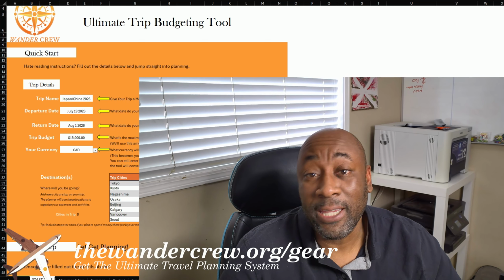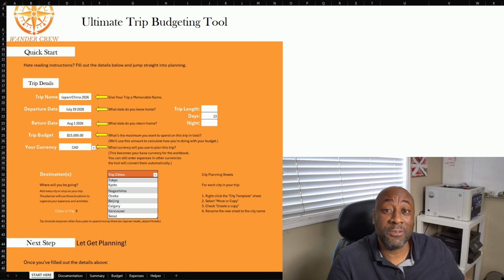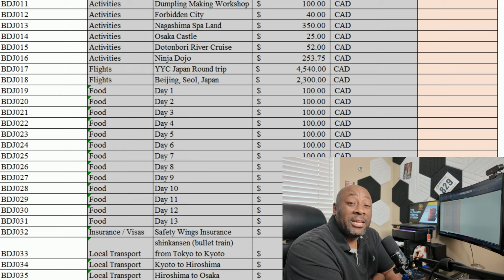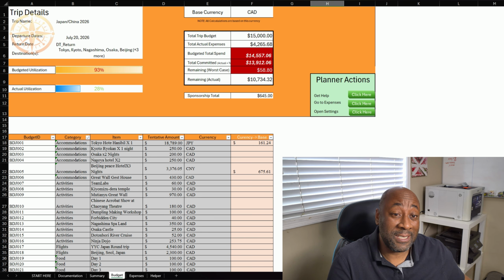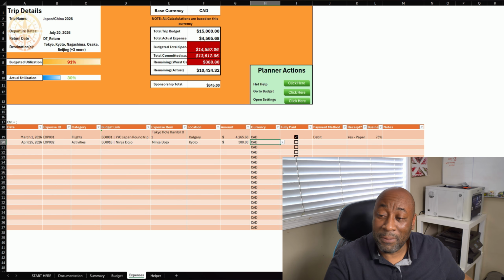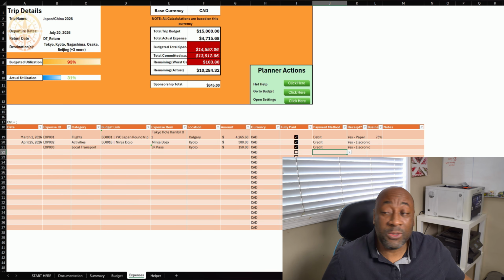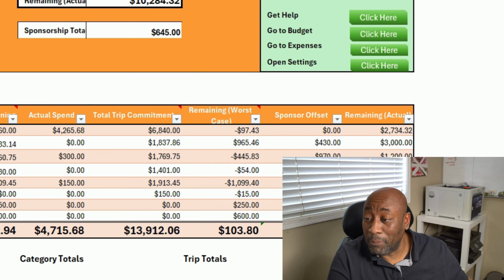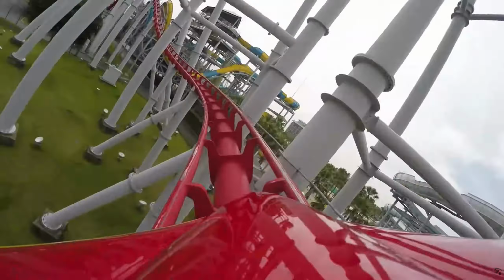Why You’re Always Over Budget on Vacation (And Don’t Know It)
Most people don’t go over budget at the end of a trip…

02:54 - Beijing Peace Hotel
02:54 - Great Wall Guest House
02:54 - Kyoto Ryokan X
02:54 - Nagoya Hotel X2
02:54 - Tokyo Hotel Hanibil X

they were over budget the entire time. They just didn’t know it.
In this video, I walk through the exact system I use to:
plan my travel budget
track spending in real time
avoid surprises at the end of a trip
This is the same system I’m using for our Japan & China trip.
If you’ve ever come home from a trip wondering where your money went… this will fix that.
Includes:
Budgeting tool
Itinerary planner
Packing system
Travel binder
Next video: More planning tips from our Japan trip.
🌍 A Documentary: One Family, on one mission; to visit all 7 Continents and all 7 Wonders.
The Wander Crew is an ongoing documentary project following a single dad and his kids as we attempt to visit all 7 continents and all 7 wonders of the world, while navigating real life, real budgets, and everything that comes with it.
Every trip is part of the story. Every video is part of the journey.
🎬 Watch the Journey:
🧭 The TWC Ultimate Travel System
Plan it. Budget it. Pack it. Execute it.
(Everything we use to actually make these trips happen)
🧰 Gear + Travel Tools We Use: